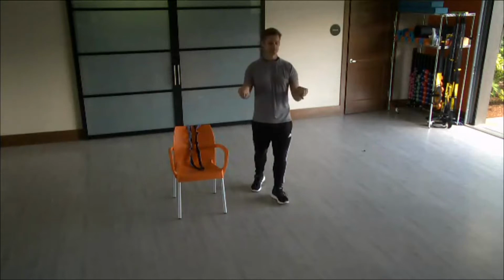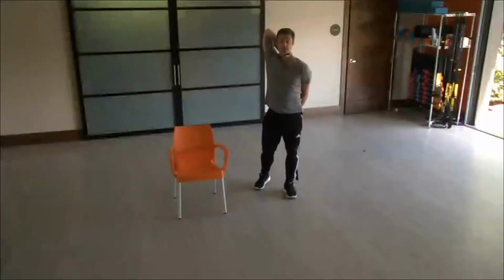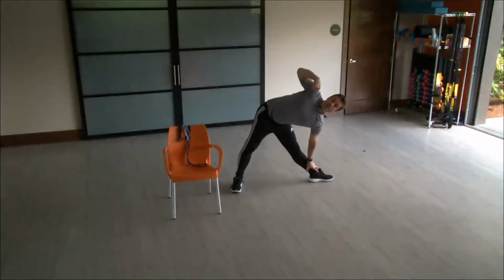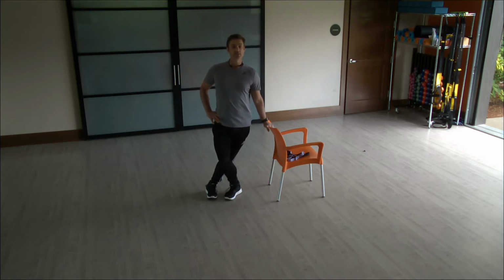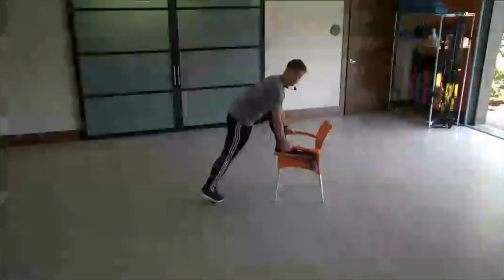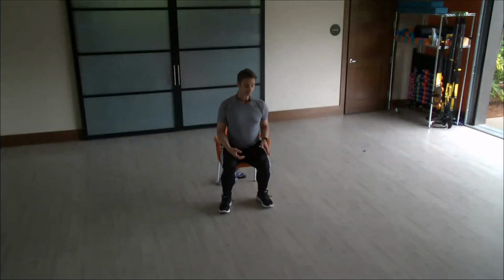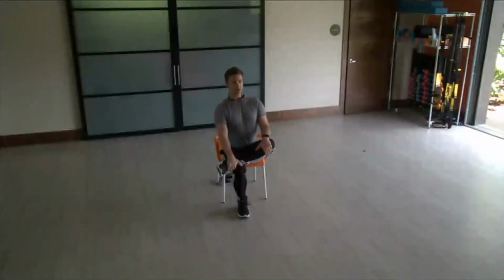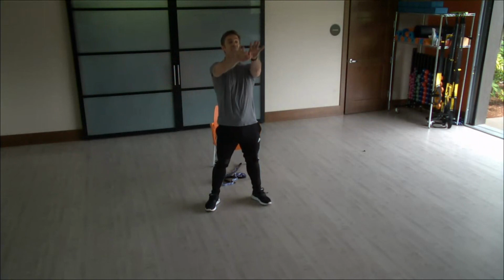Todd's Stretch Class 5.15.20